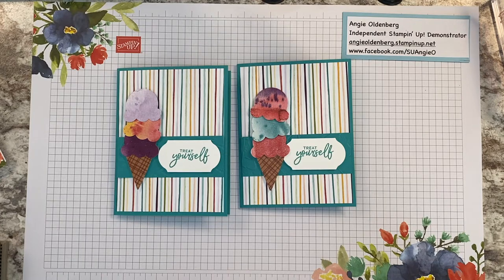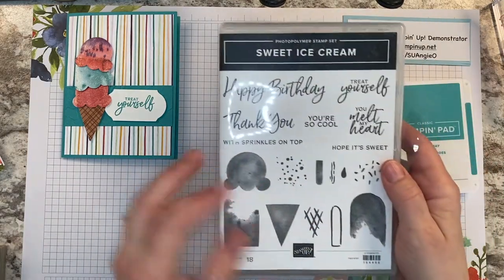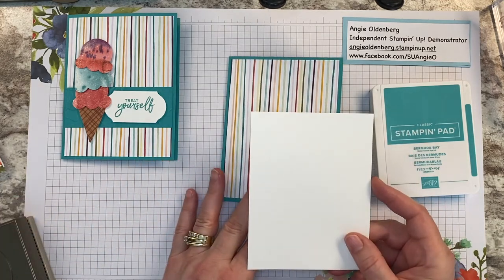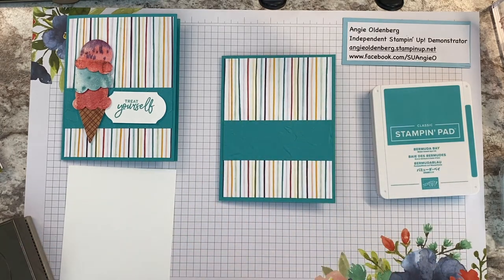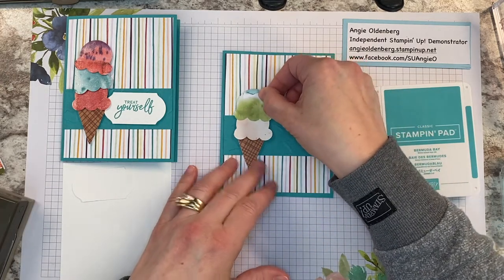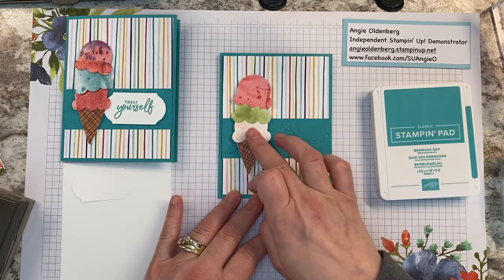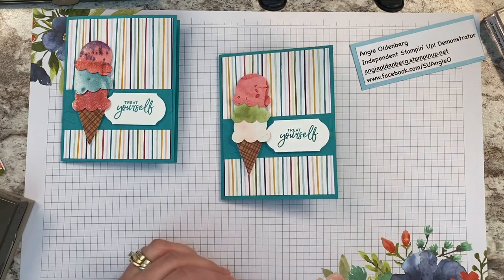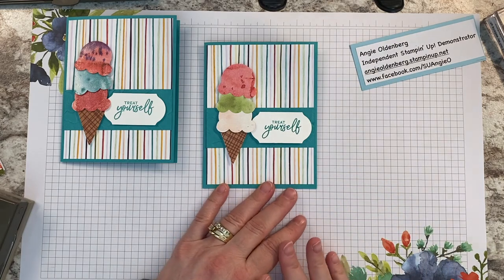Ice Cream Corner Suite Card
Simple and quick card using the Ice Cream Corner Suite!